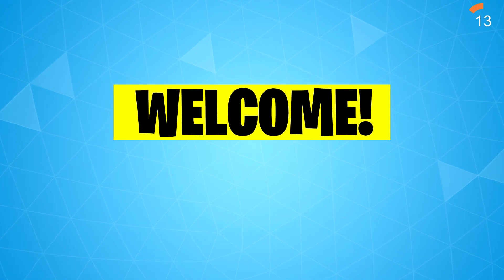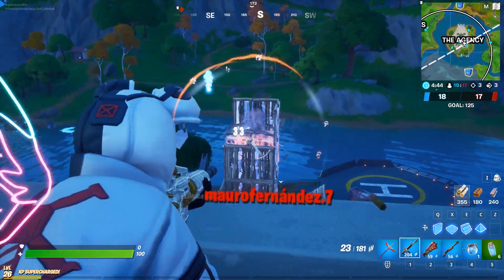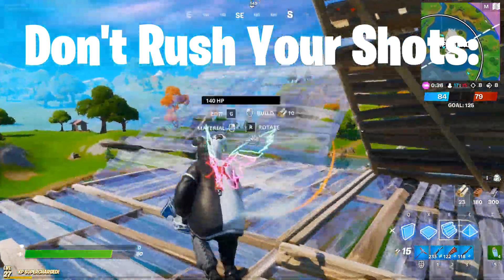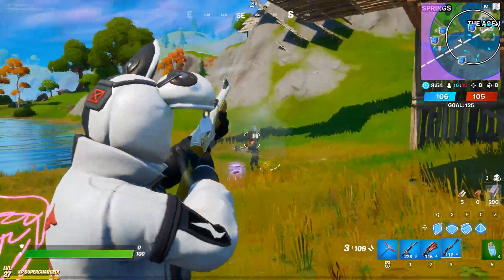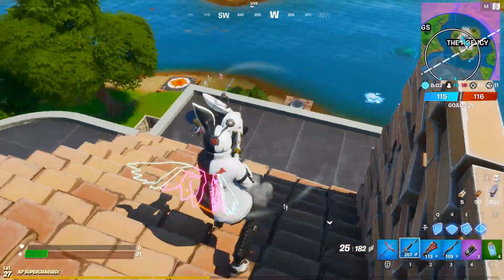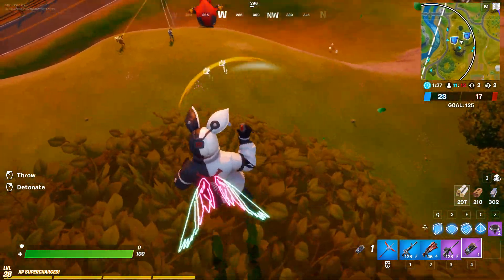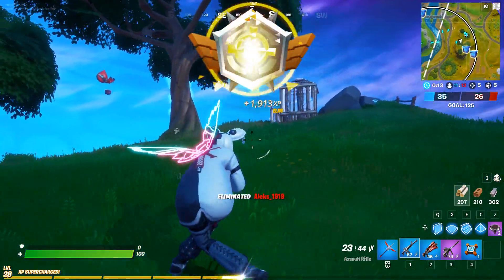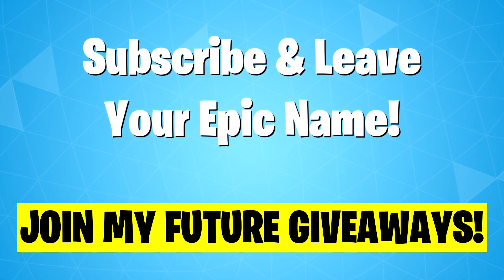5 ADVANCED Tips PRO Players Use To AIM BETTER On Console Fortnite! (Fortnite PS4 + Xbox + PC Tips)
👉🏻To Play Like A Pro You Need To Know What Pros Use, I Go Over Left Thumbstick Aiming, Not Rushing Your Shots/Failing To Pre-Fire, How To Level Your Crosshair Correctly, Tracking Enemy Players Through Walls, Predicting Enemy Movement, How To Increase Your Chances Of Winning A Box Fight And Lastly Low Dead-Zone Sensitivity!

0:49 Left Thumbstick Aiming
1:45 Don't Rush To Shoot
2:45 Level Crosshair Correctly
3:52 Track Enemy Players
4:45 Low Dead-Zone Sensitivity

I cover various topics and answer a lot of questions in the video, be sure to watch all of it and if you want to ask anything, feel free to ask in the comments.

👀My Support A Creator Code: nightraven2402  🤠God Bless